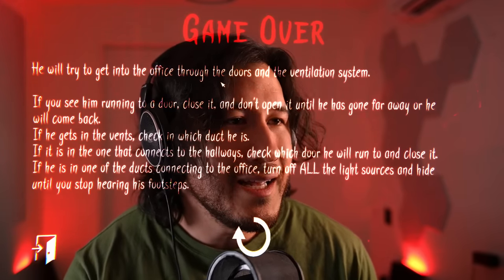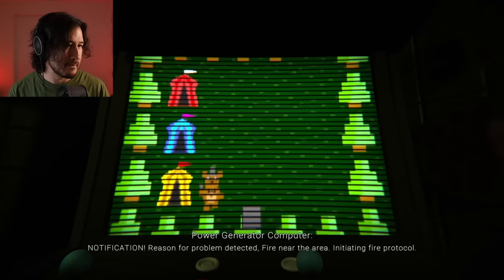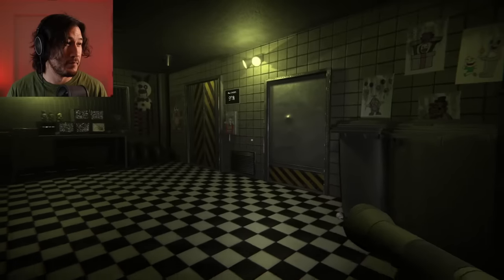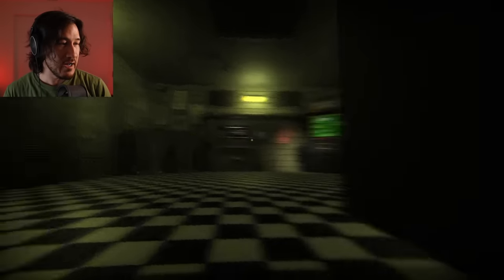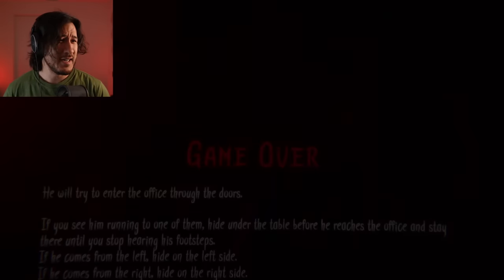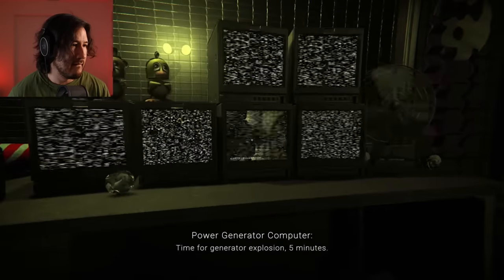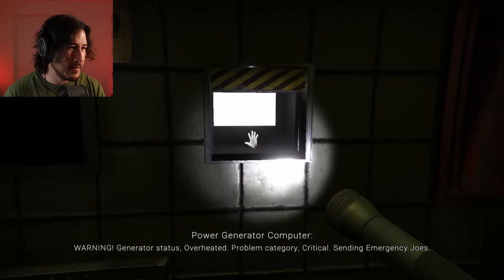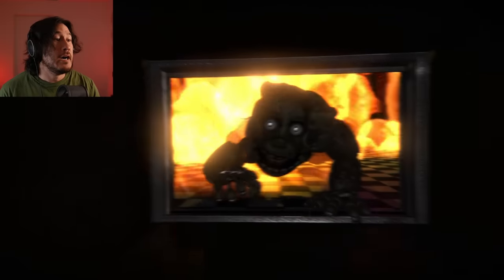The Glitched Attraction - Part 3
Here's Part 3 of The Glitched Attraction! Delivered right on time in the usual timely Markiplier fashion! You're welcome everyone!